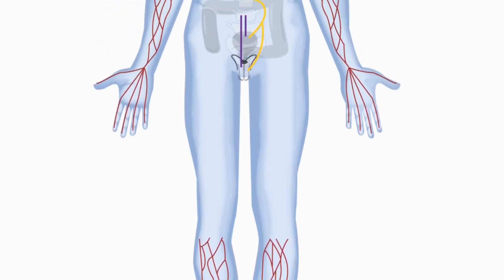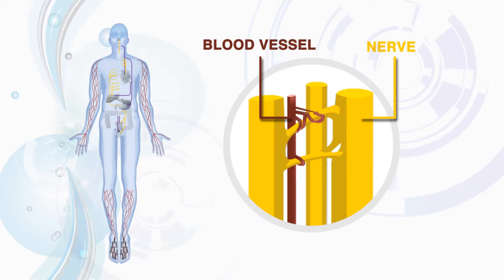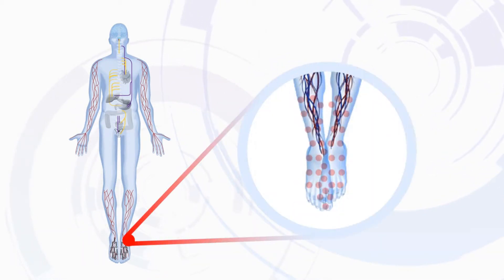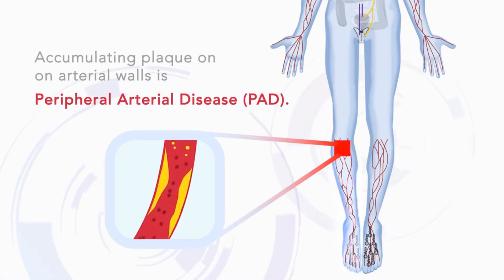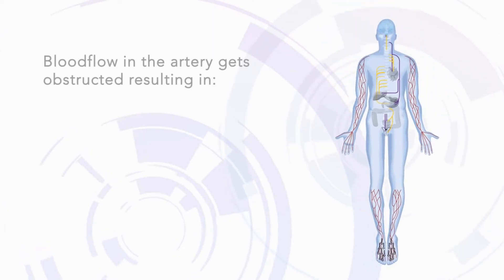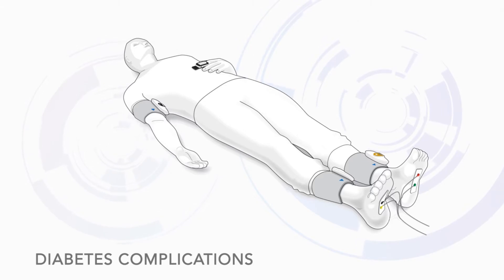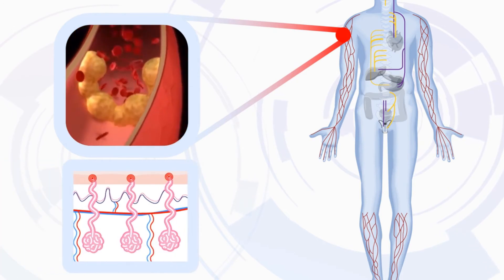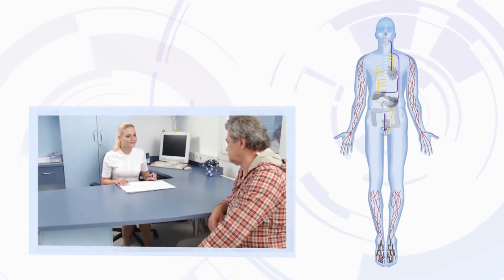TM - Flow Autonomic Nervous System Testing Promo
Contact your Practice Development Manager to add this program to your practice